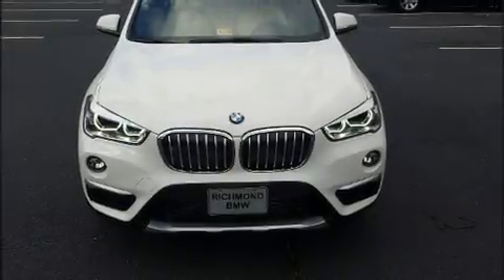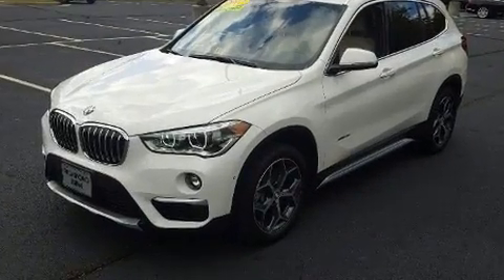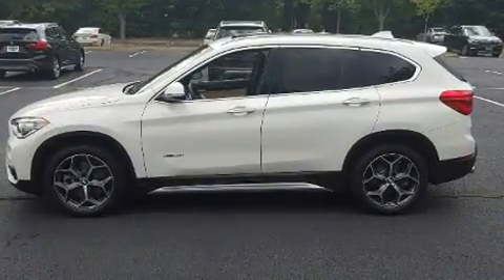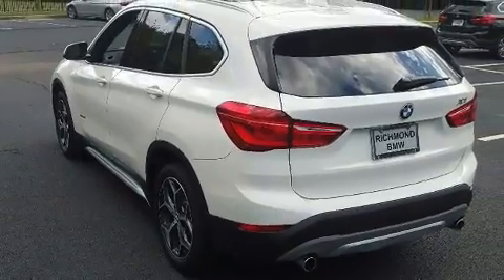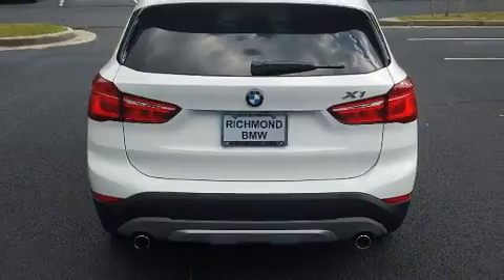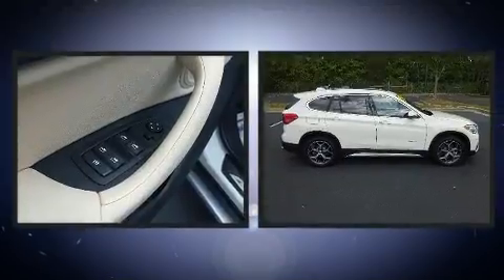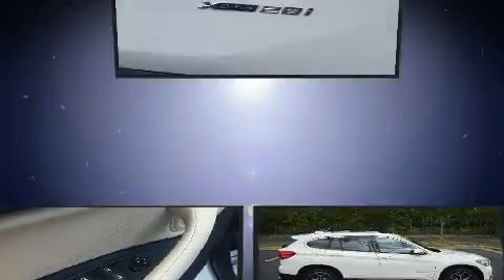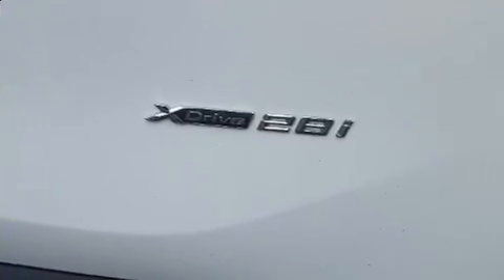2017 BMW X1 xDrive28i in Richmond, VA 23294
Richmond BMW
8710 Broad St.

Familiarize yourself with the 2017 BMW X1. It features all-wheel drive versatility, an automatic transmission, and a 2 liter 4 cylinder engine. The engine breathes better thanks to a turbocharger, improving both performance and economy. All of the premium features expected of a BMW are offered, including: delay-off headlights, front and rear reading lights, front bucket seats, tilt and telescoping steering wheel, a power liftgate, a roof rack, and power front seats. BMW ensures the safety and security of its passengers with equipment such as: dual front impact airbags, front side impact airbags, traction control, brake assist, a panic alarm, an emergency communication system, and 4 wheel disc brakes with ABS. Electronic stability control ensures solid grip atop the road surface, no matter how challenging the driving conditions. A Carfax history report provides you peace of mind by detailing information related to past owners and service records. With a friendly and knowledgeable sales staff, superb customer care, and competitive prices, our dealership is a great place to do business.